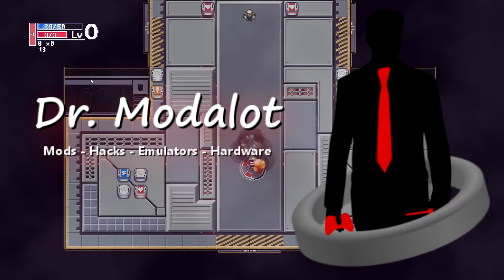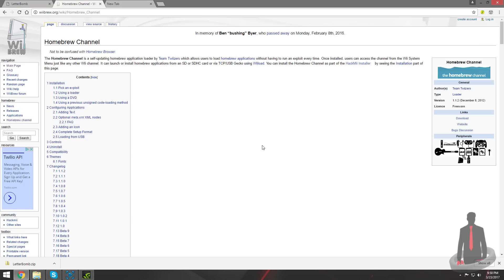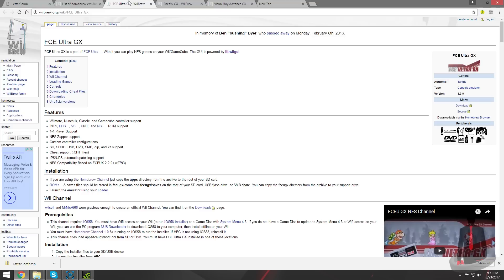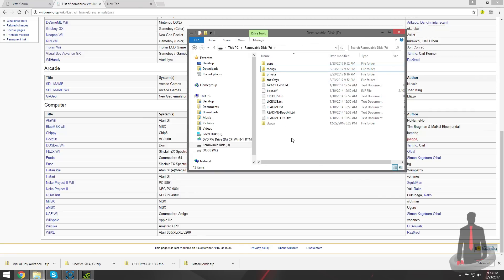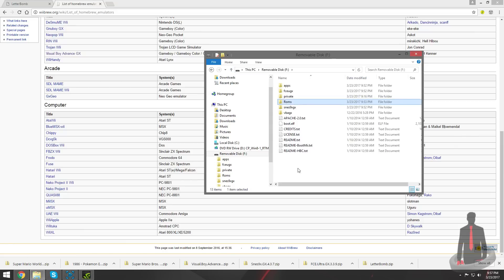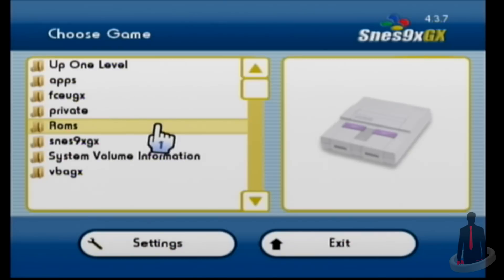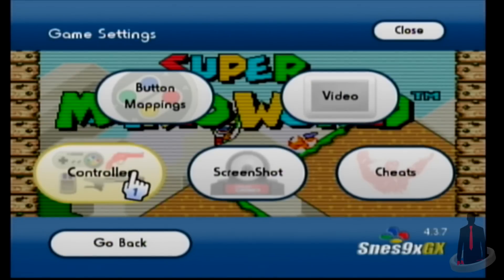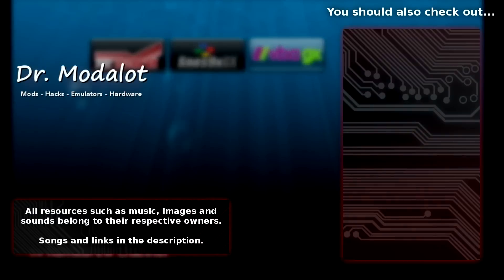Install NES, SNES And GBA Emulators! (Mod The Wii)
Welcome back to the office! Let's take another look at our Wii system, and go over how to install three of the most basic emulators including FCE Ultra GX, Snes9x GX and Visual Boy Advance GX!

--- Links ---